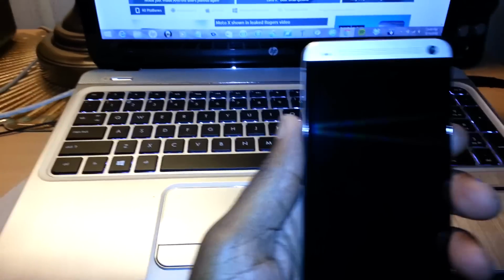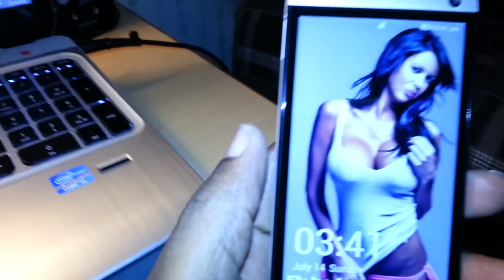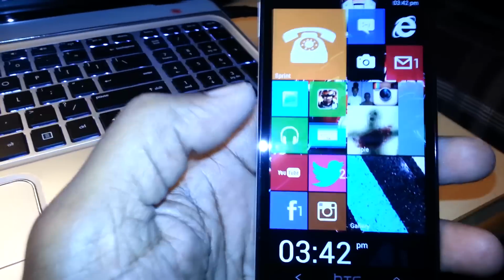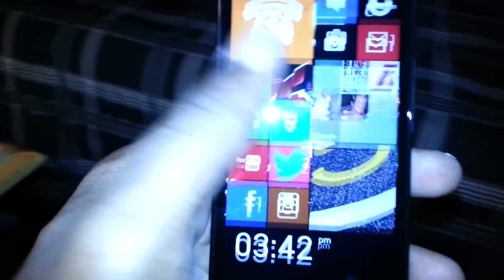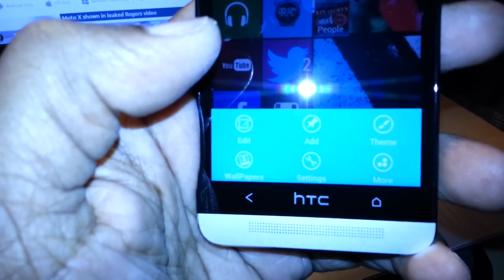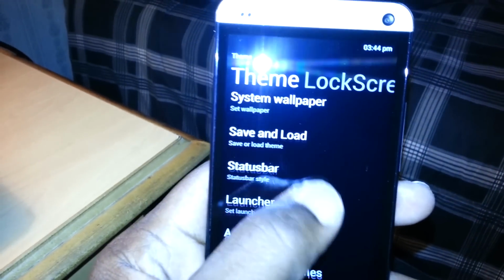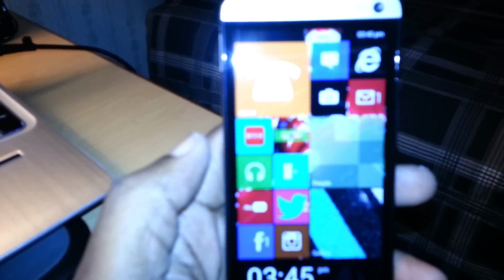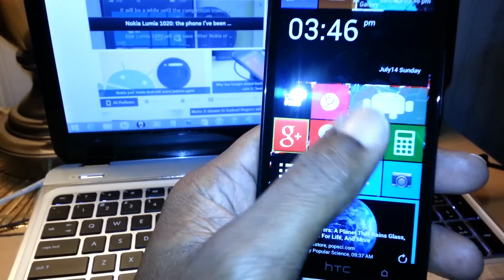Windows Phone 8 Launcher For Android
the best Windows Phone 8 launcher for android